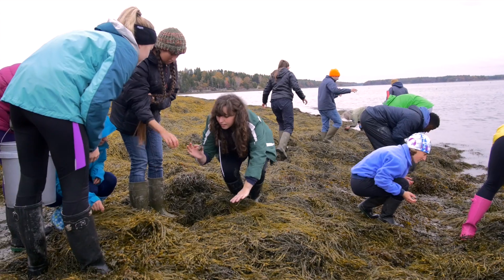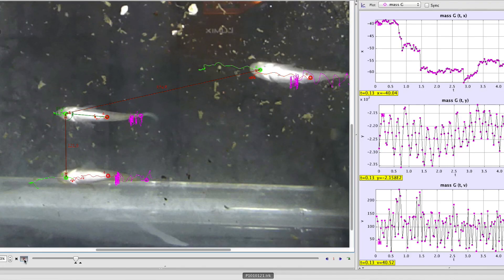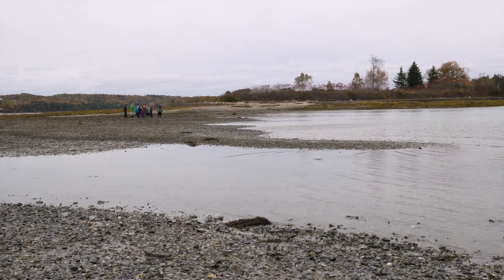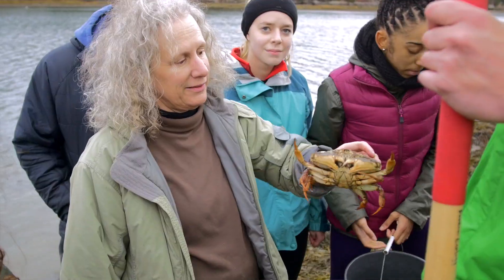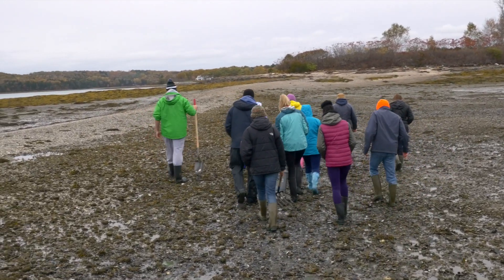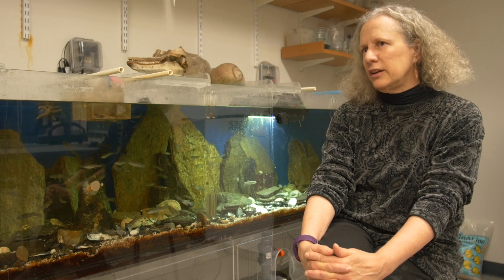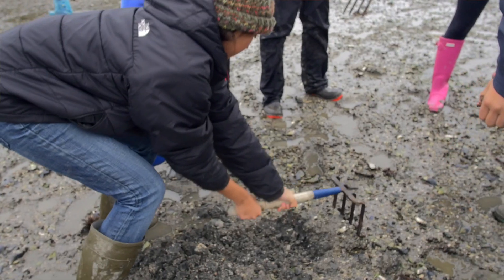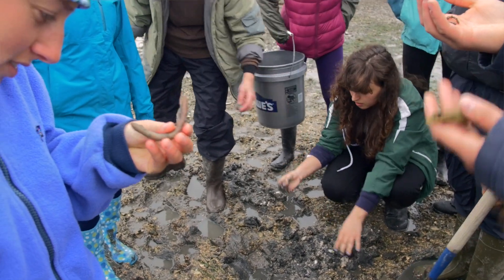Meet the Scientist: Marine Biology and Biomechanics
In the field with Amy Johnson, Professor of Marine Biology, during a marine biology lab.

Video created by: Wilder A.  Nicholson '16